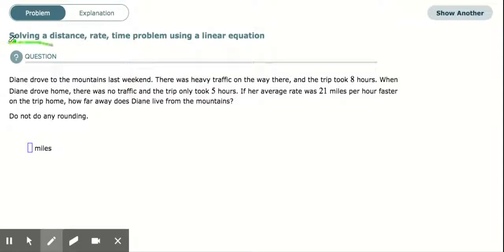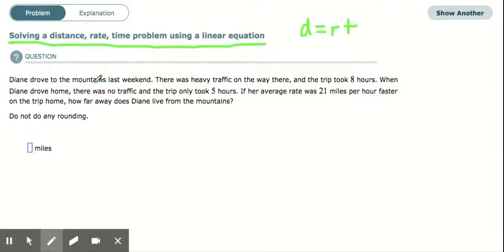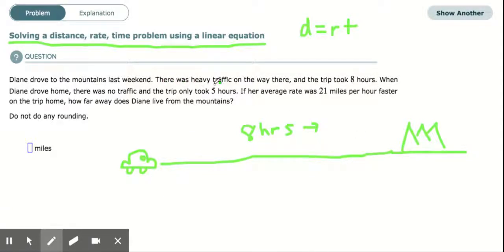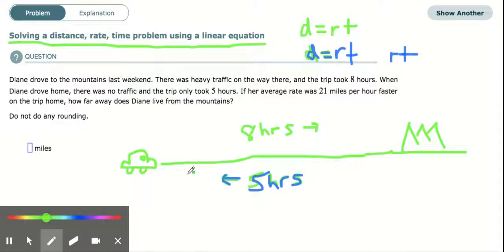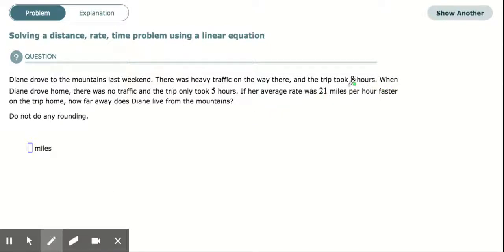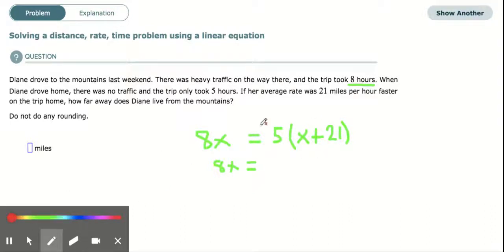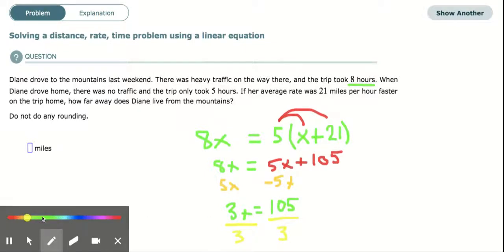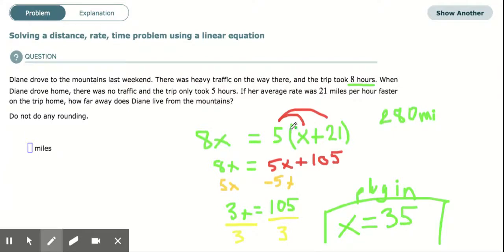ALEKS - Solving a distance, rate, time problem using a linear equation